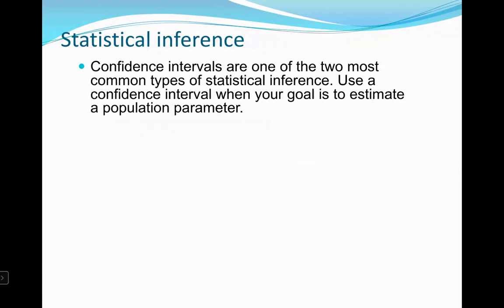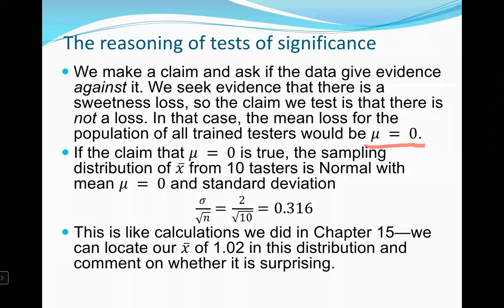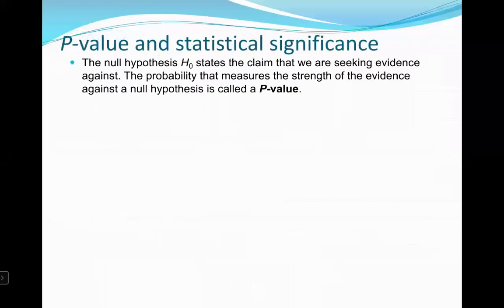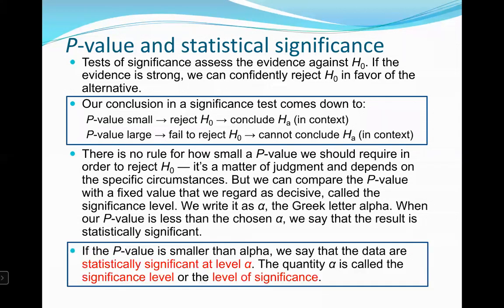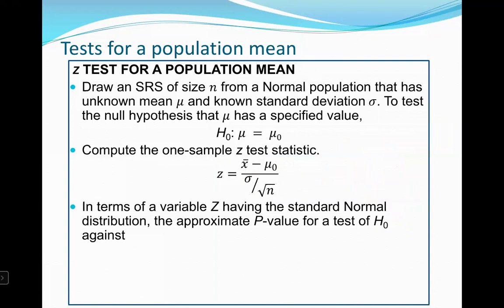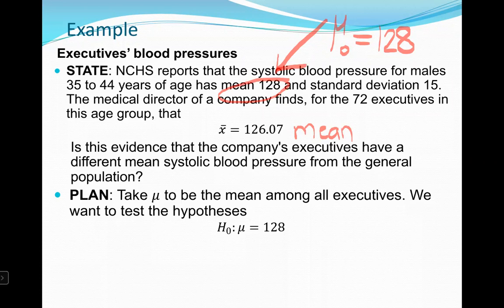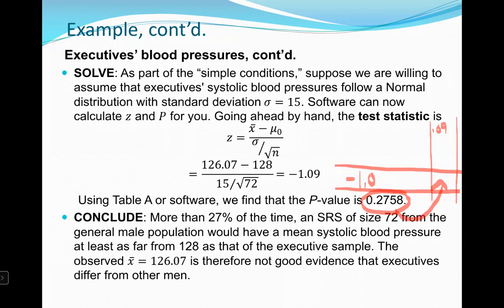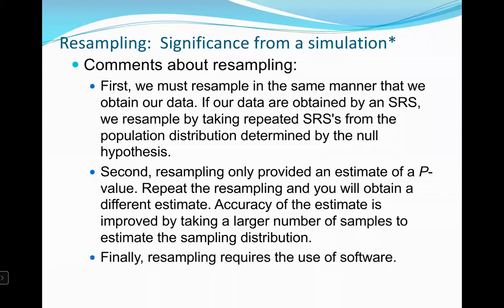Ch 17 power point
Tests of Significance: The Basics